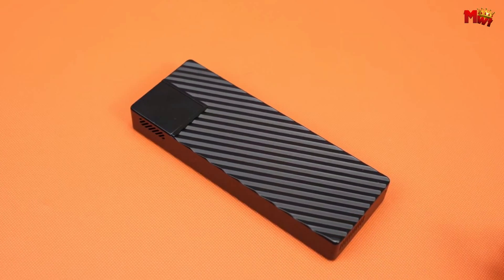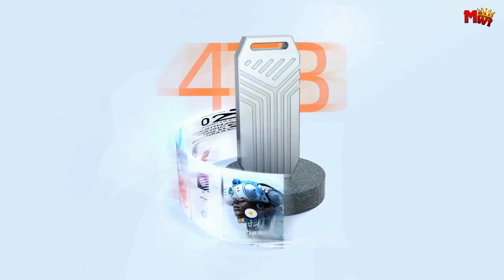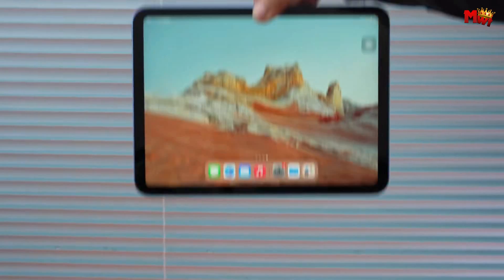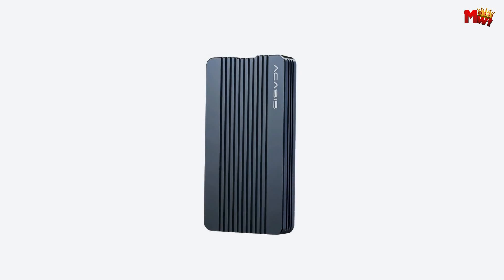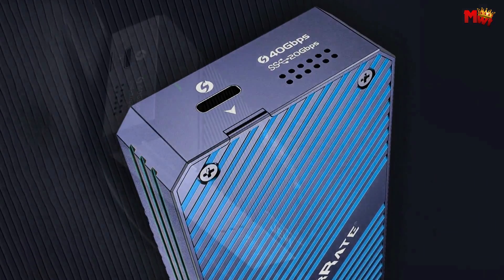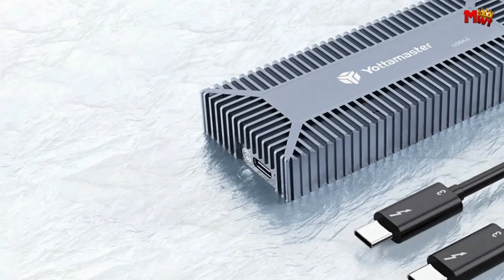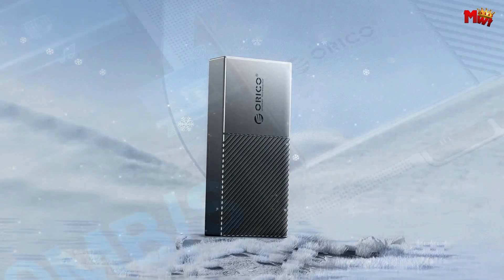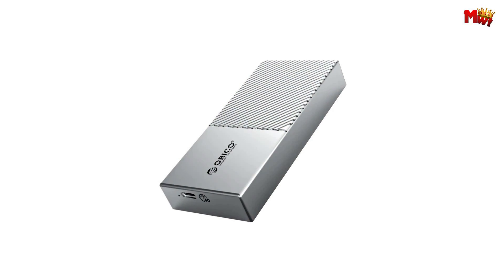Best Thunderbolt 3/4 M.2 NVME SSD Enclosure | Who Is THE Winner #1?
Links to the best thunderbolt 3/4 m.2 nvme ssd enclosure we listed in this video:

1. Orico M208C3-U4
2. Yottamaster SO3-2
3. Jeyi TB2464
4. Acasis TBU405 Air
5. Hagibis XL-UD1101
6. Maiwo K1695

Chapters:

00:00 Intro
00:47 Maiwo
03:03 Hagibis
05:24 Acasis
07:29 Jeyi
09:33 Yottamaster
12:17 Orico